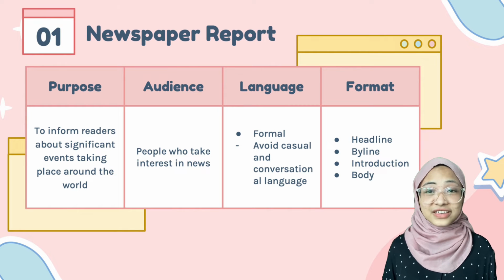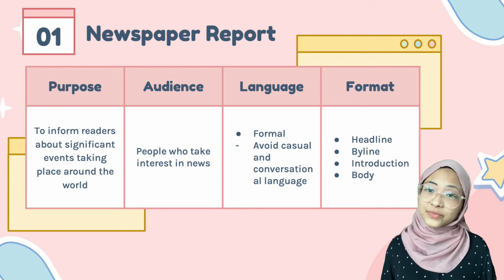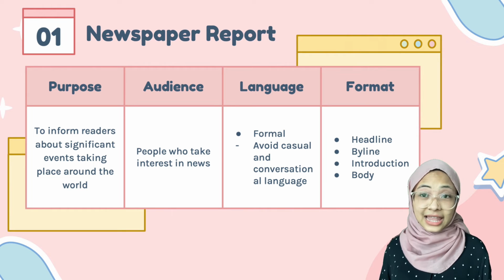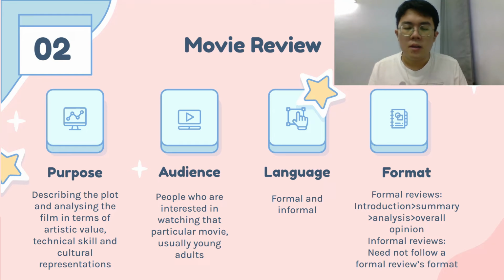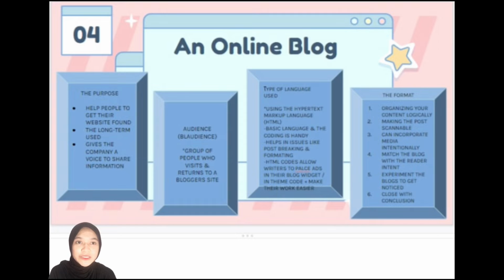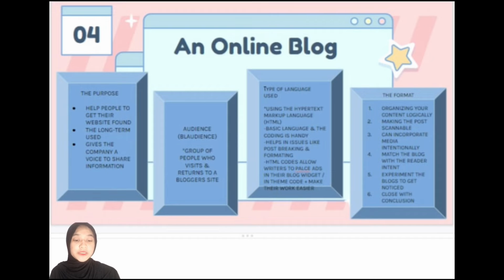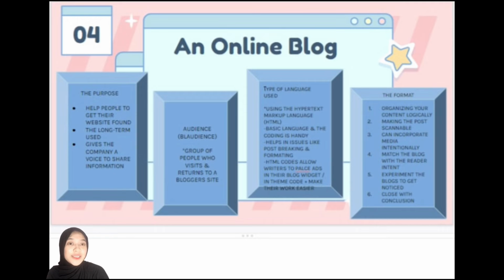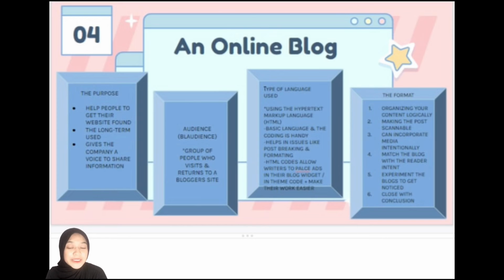PET 103 Compare & Contrast Group 5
PREPARED BY :
WAN ZET KHAN (156872)
NUR ATIRAH BINTI JOSEPH (157765)
NUR IRDINA SOFIA BINTI MOHD AZIZI (159649)
NUR SYAZWANI BINTI MOHD SHUKRI (155952)